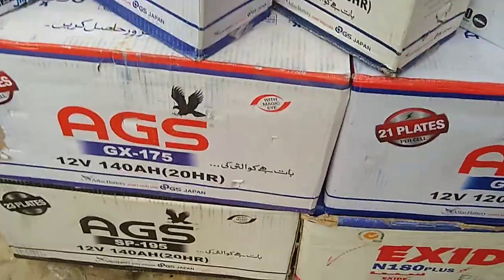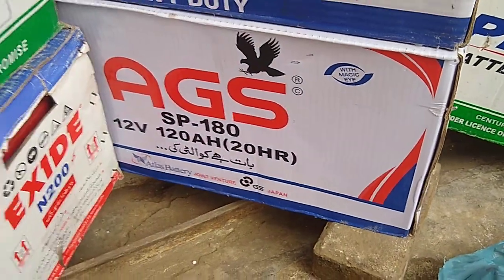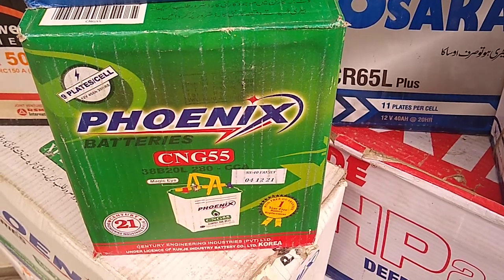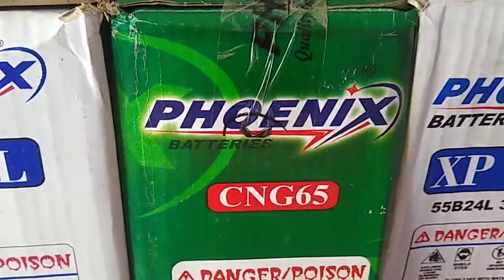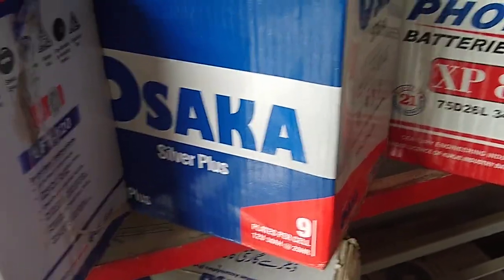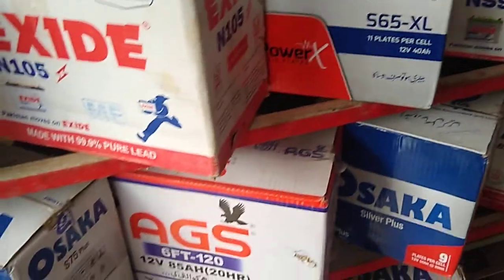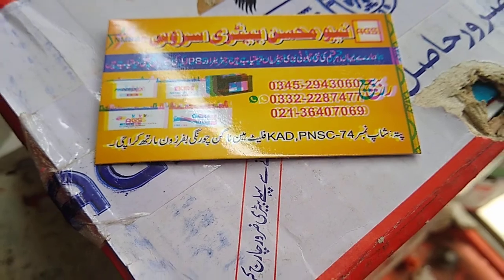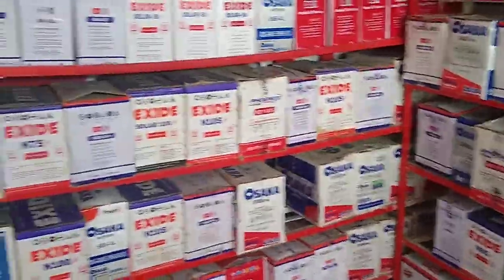Battery Price In Pakistan 2022